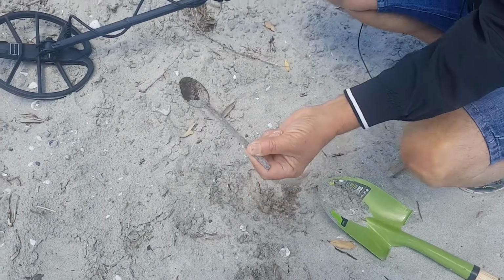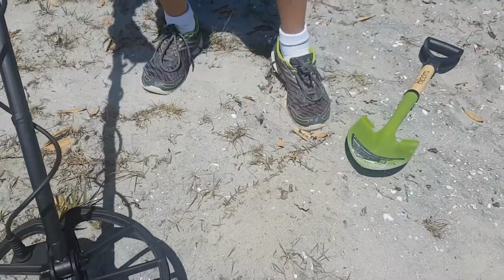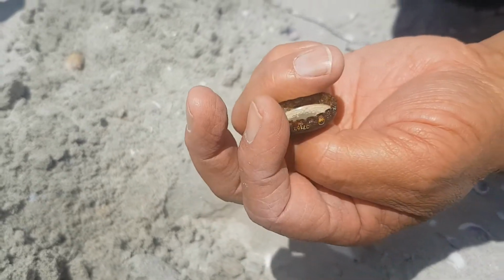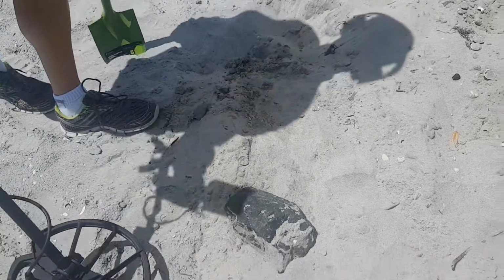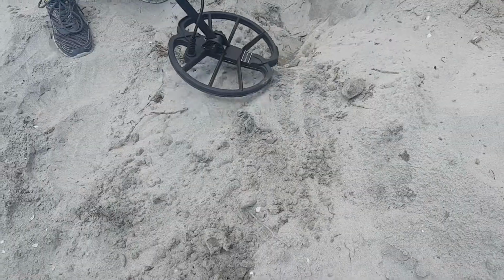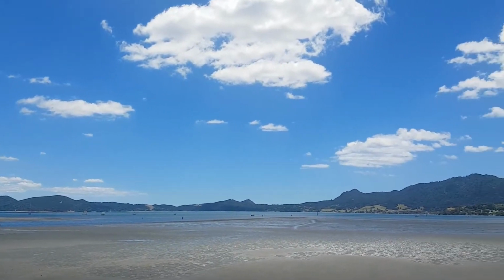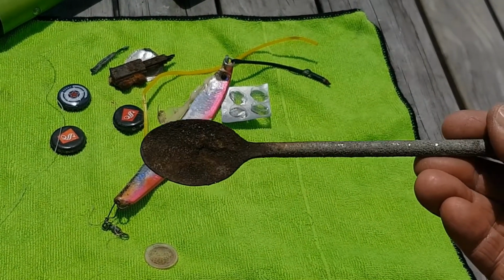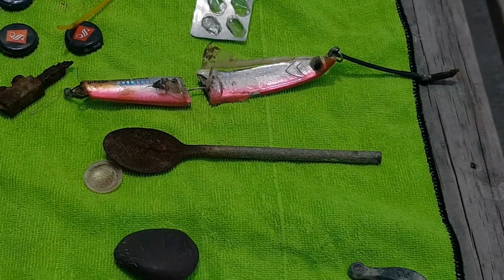Metal Detecting. Found strange objects, NZ